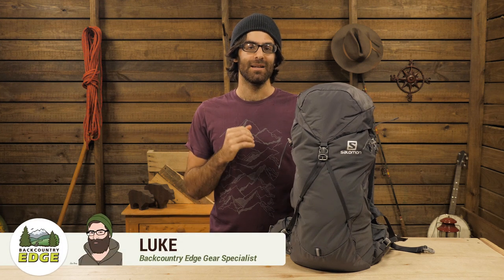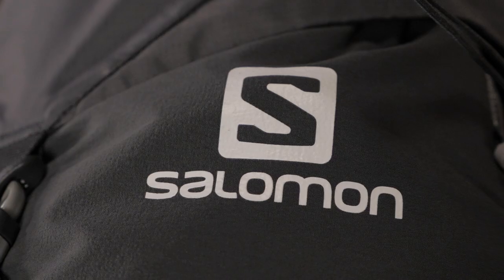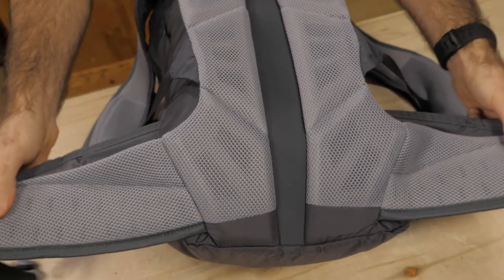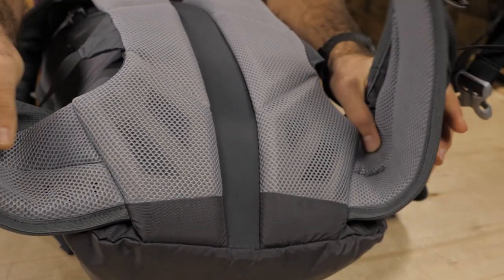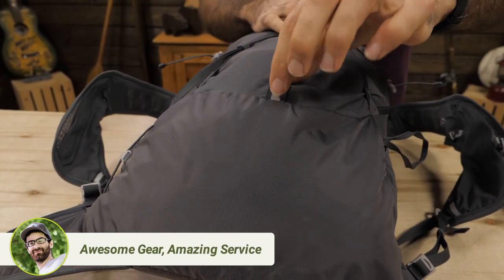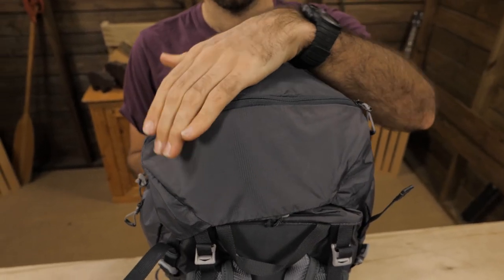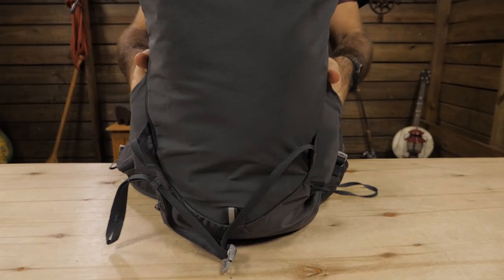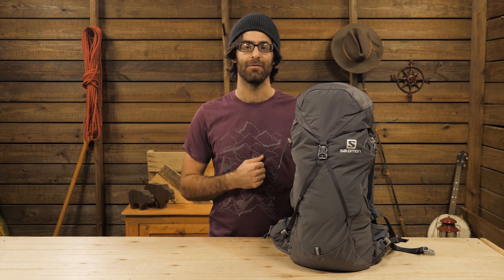Salomon Out Night 30+5 Backpack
Check out the Salomon Out Night 30+5 Internal Frame Backpack at Enwild

Item: SMN1C204M